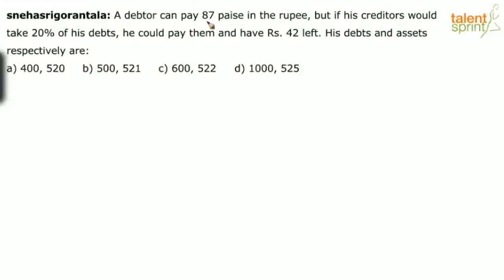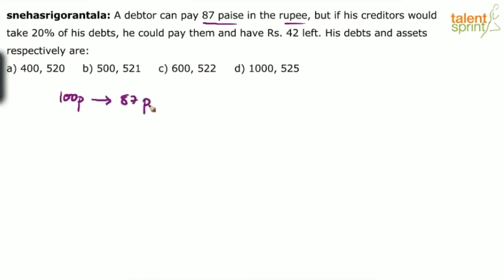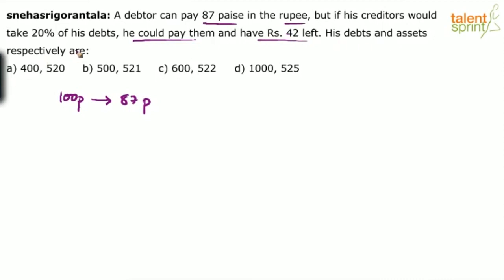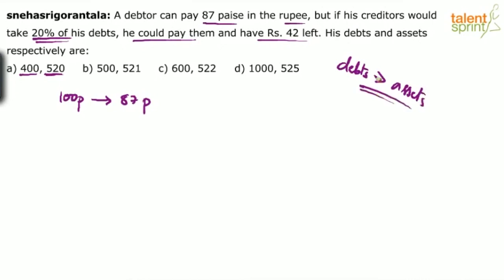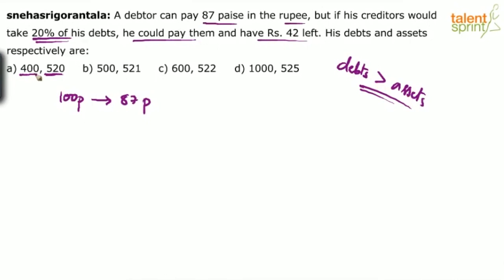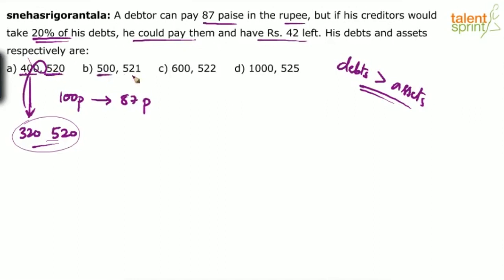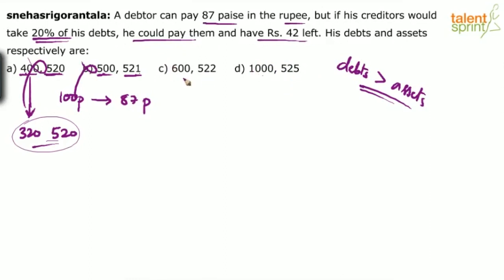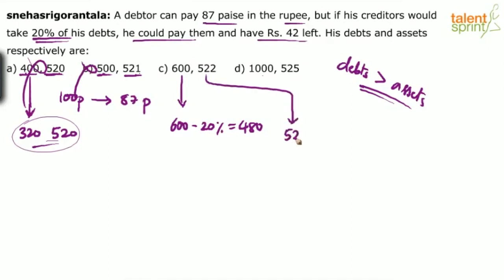Simple and Easy Approach Solution | Percentages | Advanced Example 8 | TalentSprint Aptitude Prep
Question: A debtor can pay 87 paise in the rupee, but if his creditors would take 20% of his debts, he could pay them and have Rs.42 left. His debts and assets respectively are:

Happy learning!